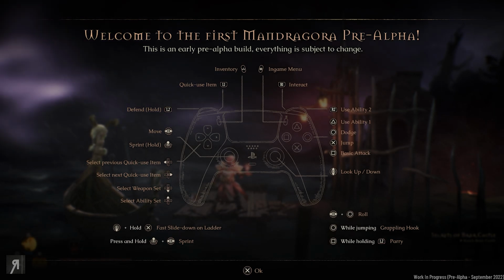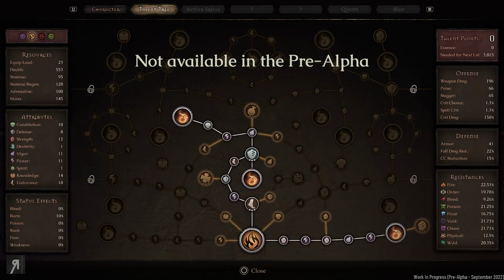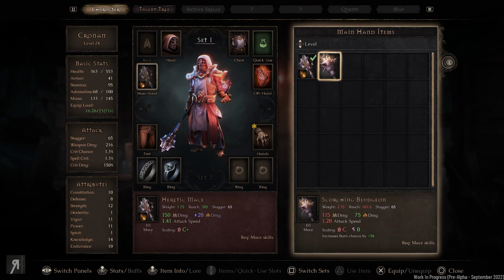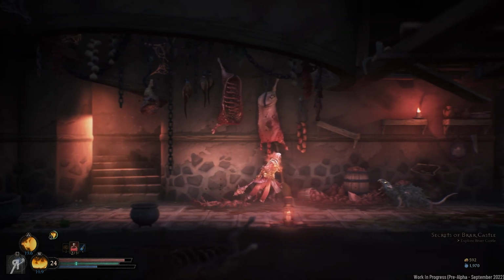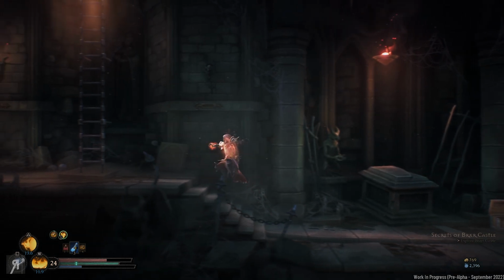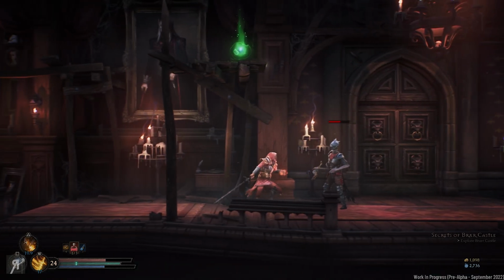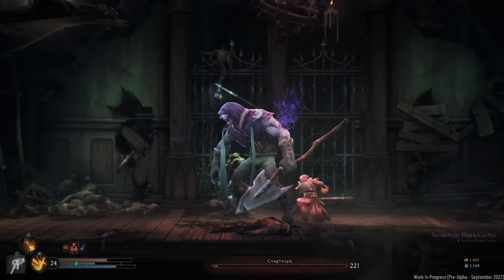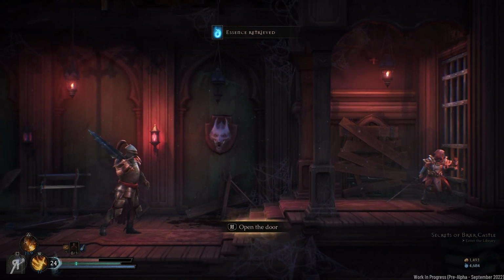MANDRAGORA Pre-Alpha Gameplay Let's Play | ACTION RPG METROIDVANIA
About the game: "Slash, burn, and rage your way through Mandragora, a 2.5D side-scroller action-RPG with deep Metroidvania and Soulslike elements. Light your Witch Lantern, enter the dark realm of Entropy, and tear reality asunder."

0:00 - intro
1:20 - our character is a pyromancer
2:52 - the talent tree
4:11 - the first enemy
5:17 - SO MUCH DAMAGE
7:44 - DEAD
8:06 - revenge is sweet
10:20 - BIG ENEMY coming up
12:37 - into the larder where a BIG RAT awaits
14:33 - the UNDEAD creep forward
16:12 - possibly the HARDEST enemy
19:50 - enchanting my sword before we JUMP DOWN
20:23 - BOSS FIGHT!
23:14 - my jump WORKED?
26:01 - FORCED to fight two BIG ENEMIES